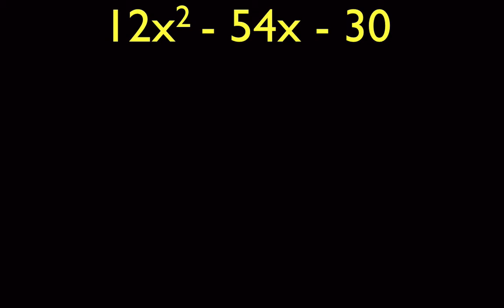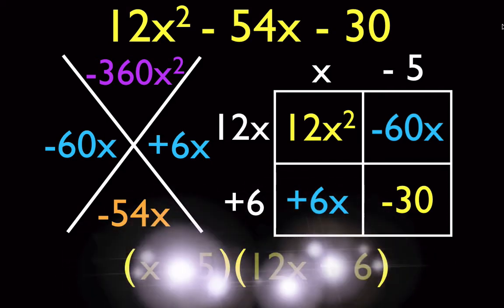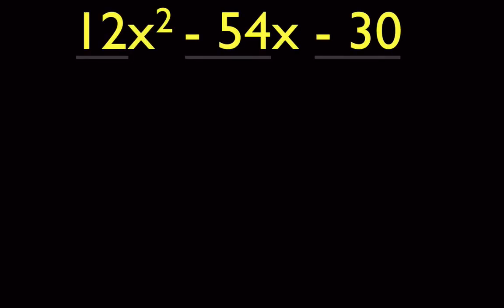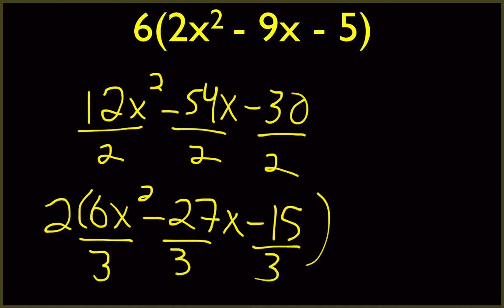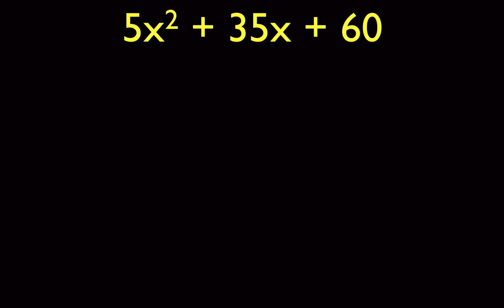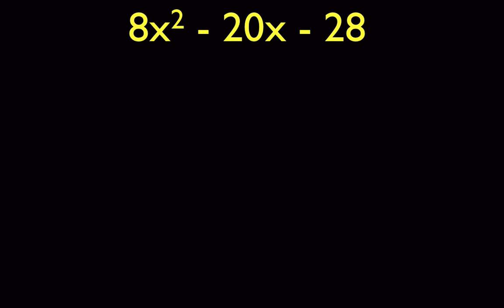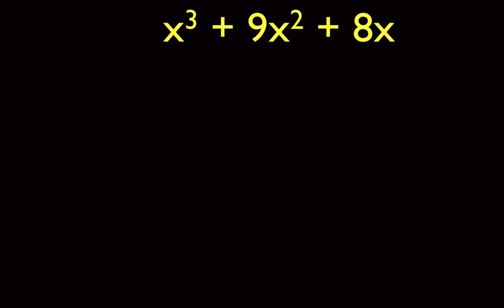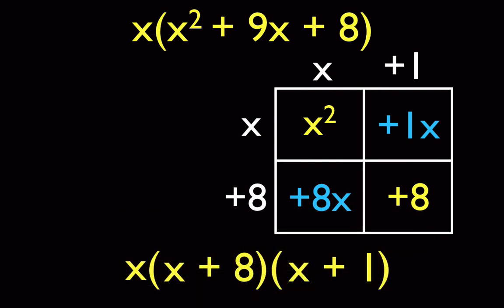Factoring Quadratic Polynomials with a Greatest Common Factor GCF